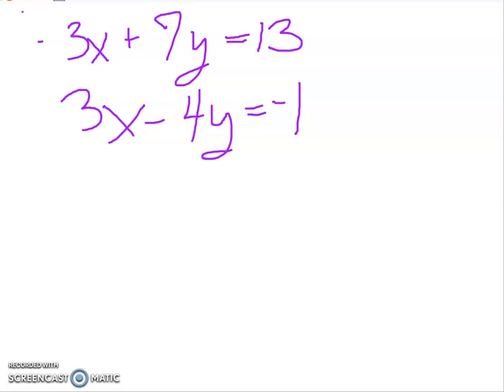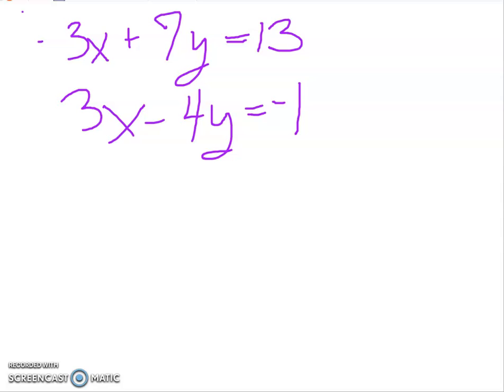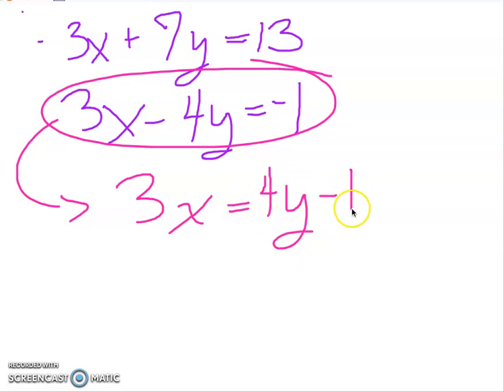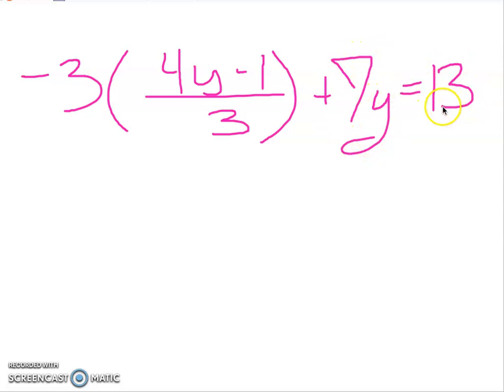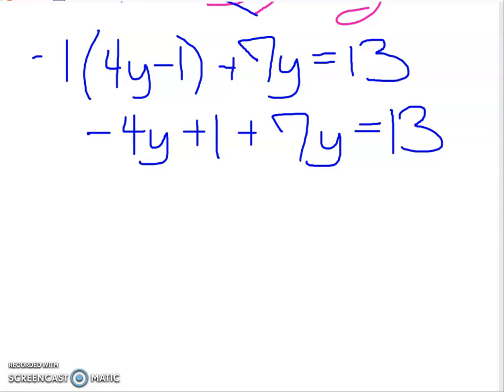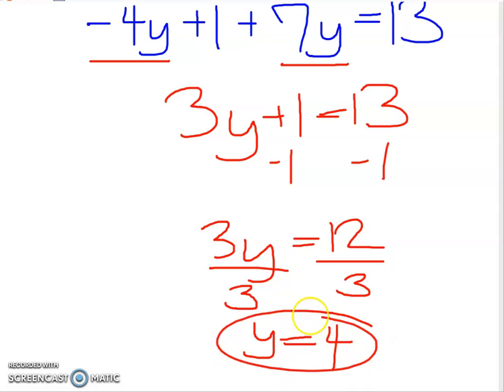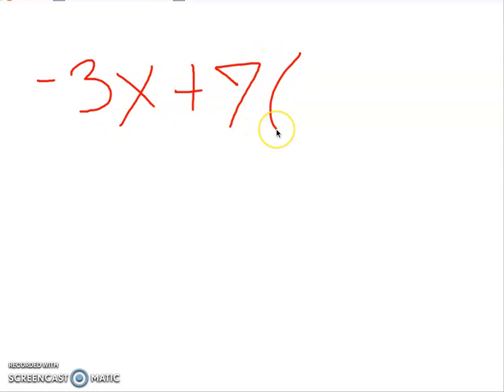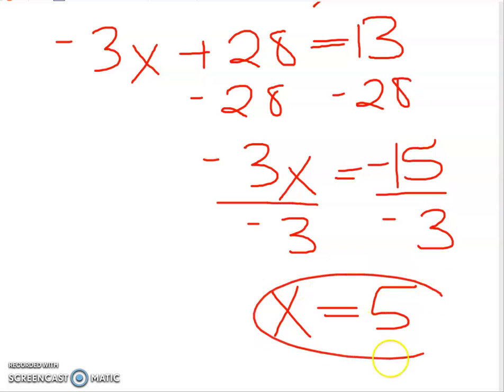solving by sub ex 2